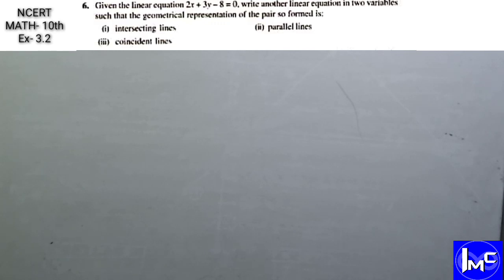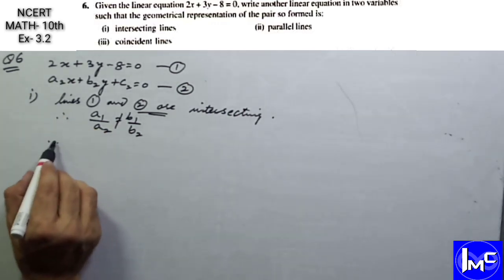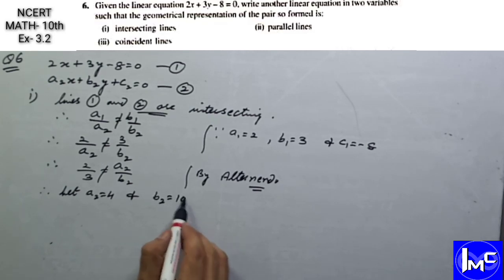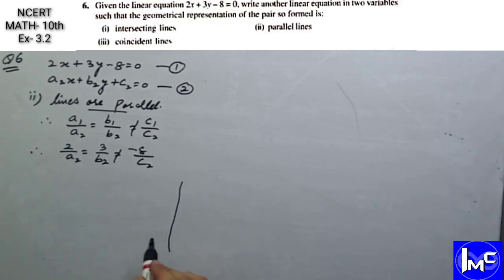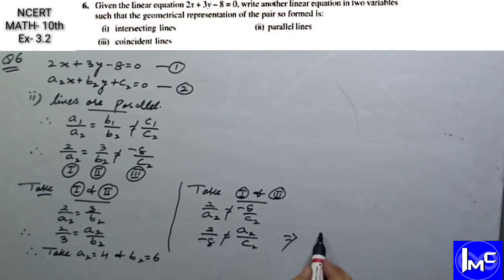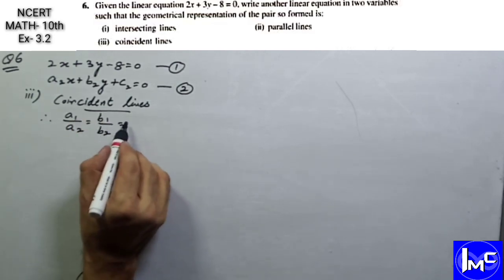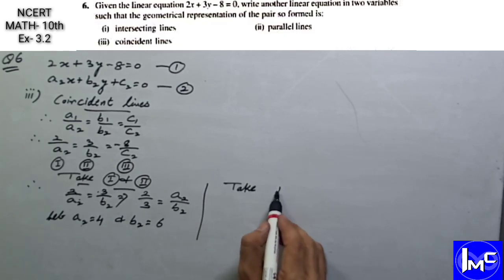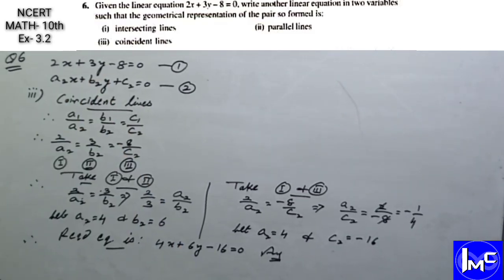NCERT || MATH || Class 10|| Ex- 3.2|| Q- 6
Finding a quadratic equation for different conditions, when one quadratic equation has given.